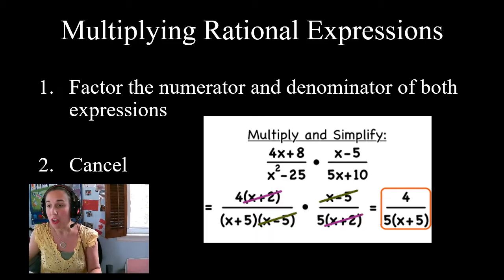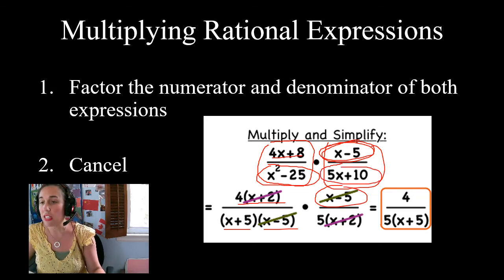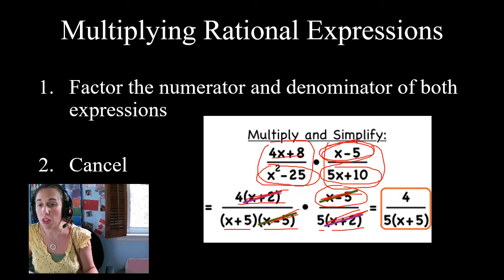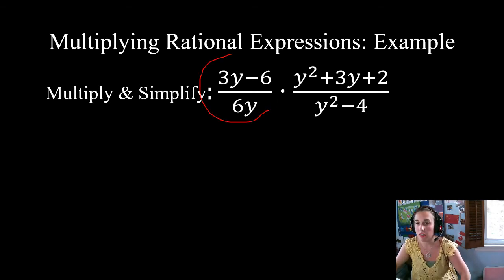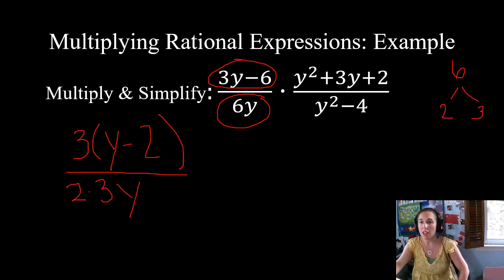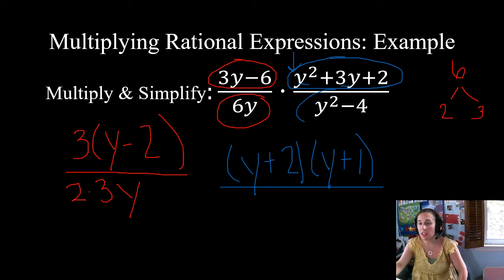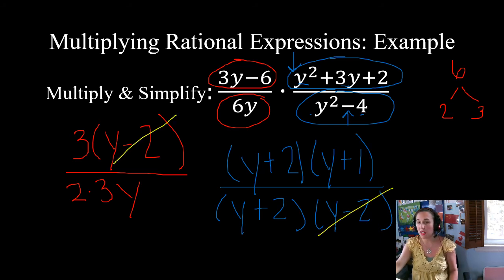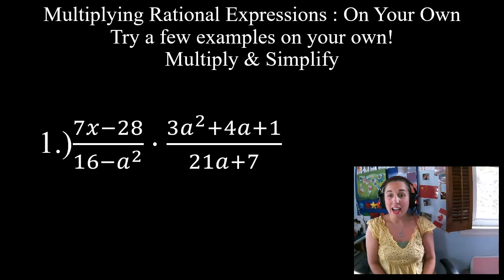MAT137: Multiplying Rational Expressions (chapter 7)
In this video, I show you 2 quick steps to use to multiply rational expressions.